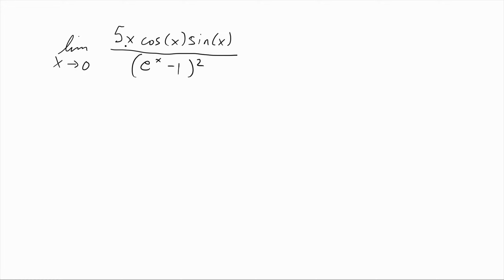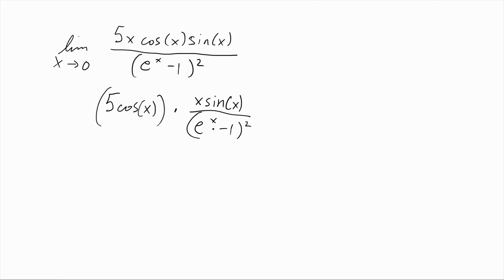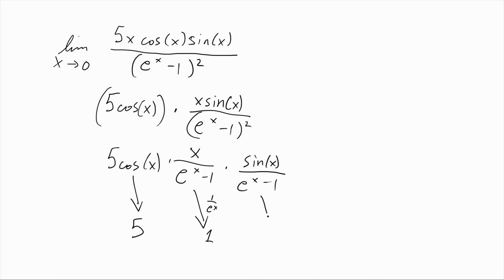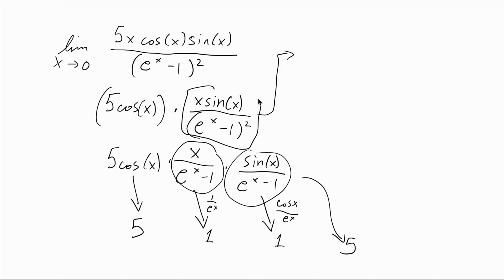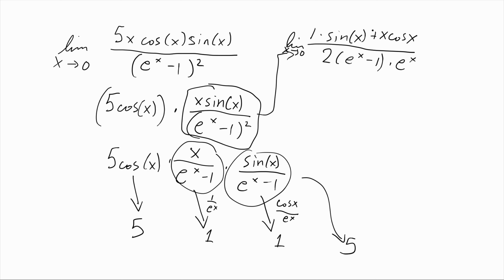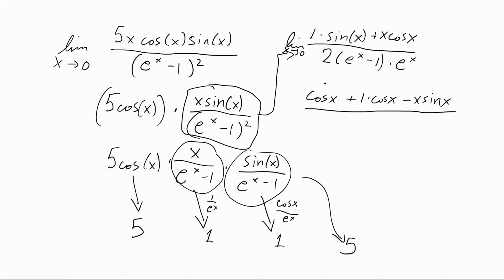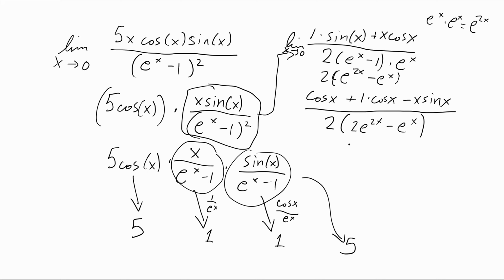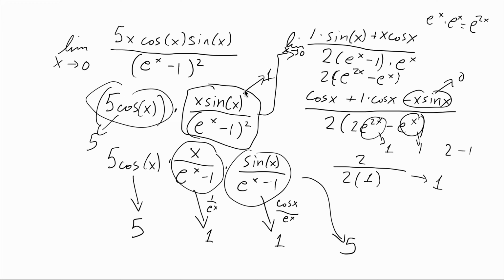Using L'Hopital's Rule in a Simpler Way